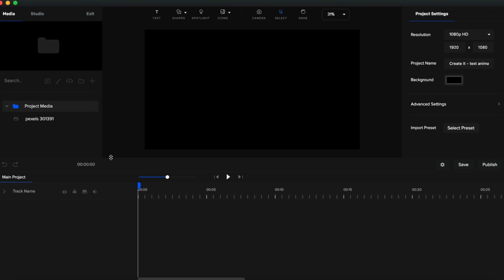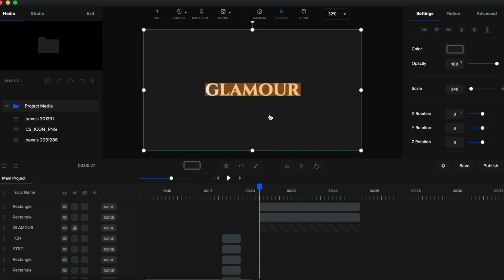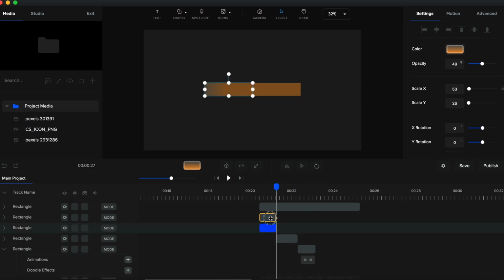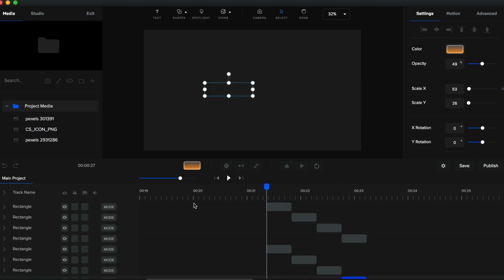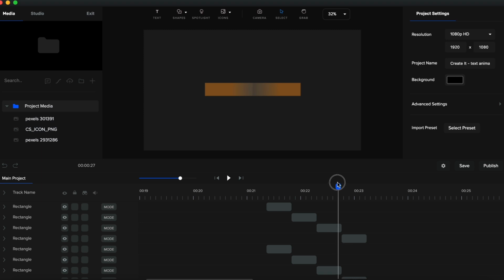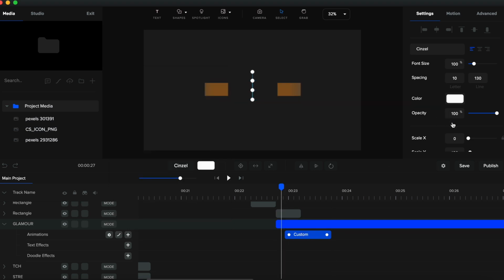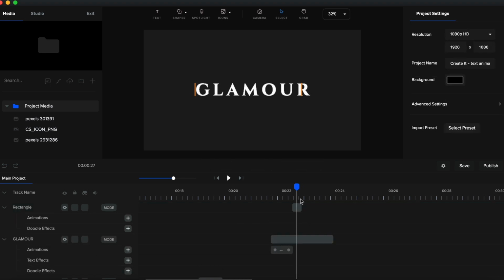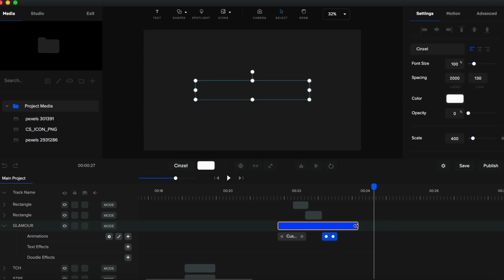Text Motion Graphics Tutorial CreateStudio (part 7)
Hi,  in this short video series I will share with you some custom ideas for text animation that you can create in Create Studio.

In this part I will create another combination of text and shapes elements to enhance visual effects on titles. This tutorial is about "GLAMOUR" title you will find in the original video

If you don't have already Create Studio wait no more and join the Create Studio family following the